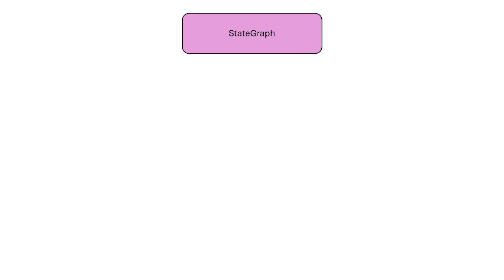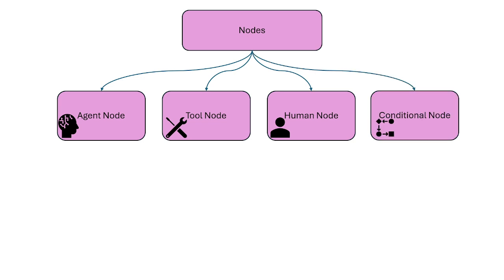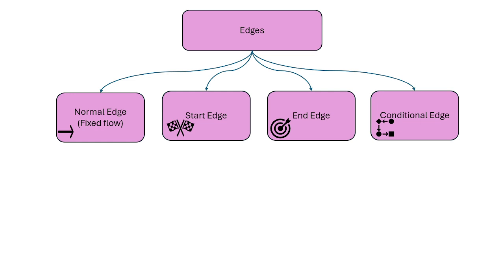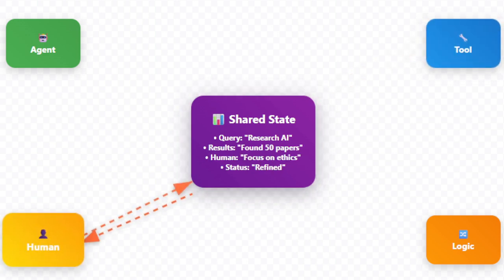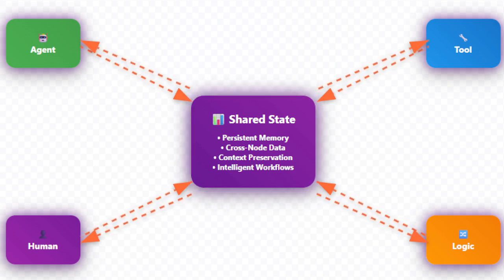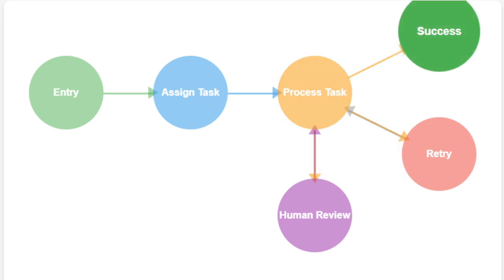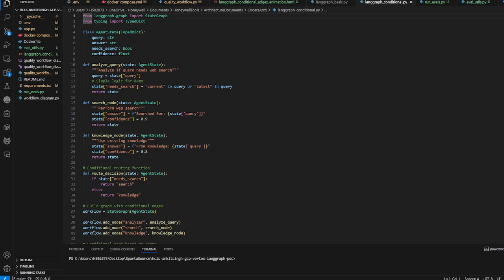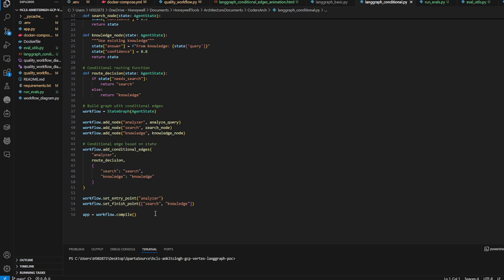Agents orchestration - Lang Graph simplified for developers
This video explains open source Lang graph orchestration for beginners